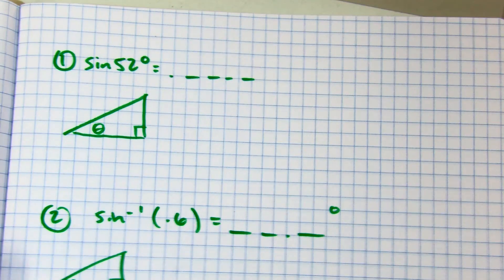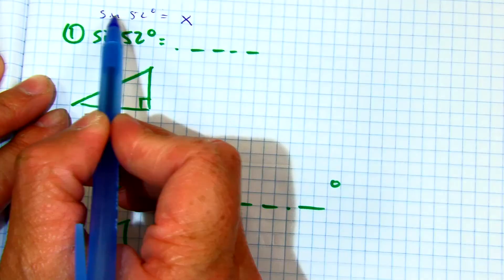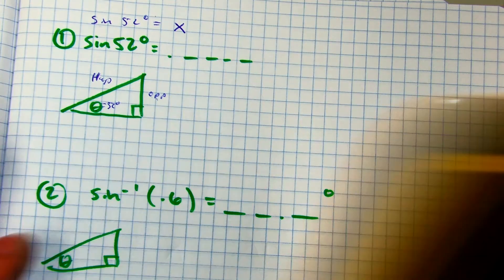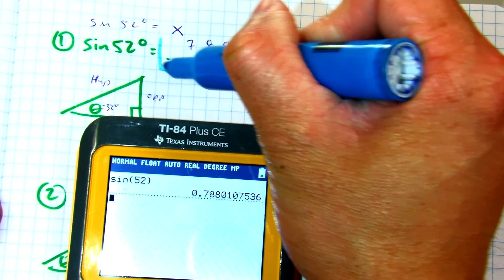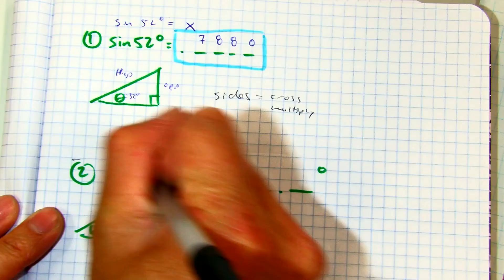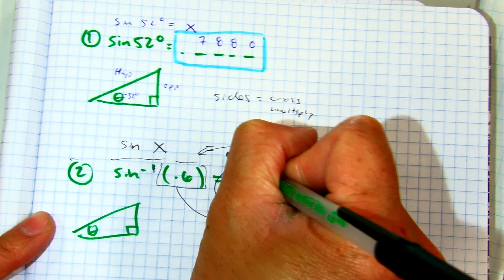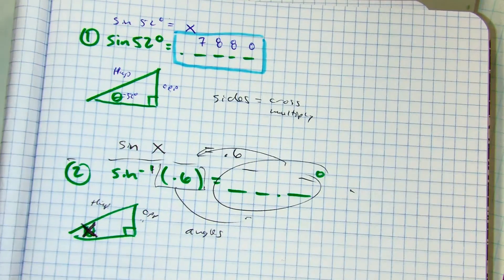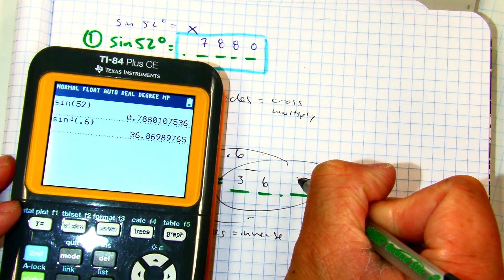trig find angle and sides slide 9